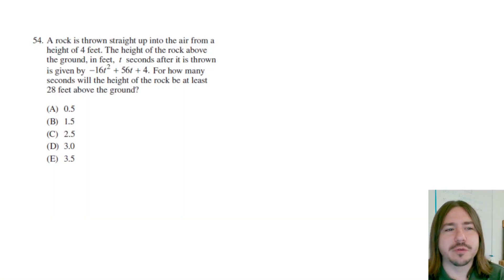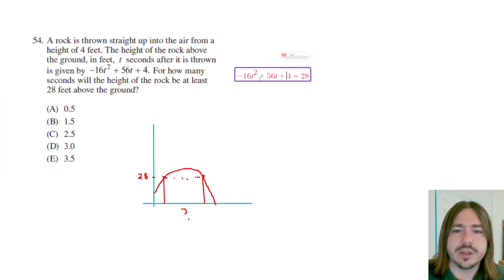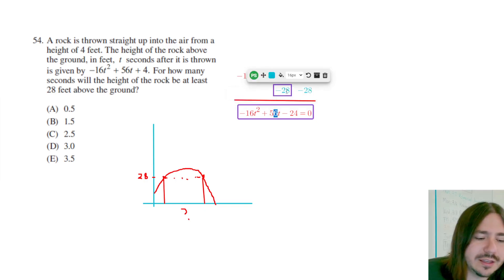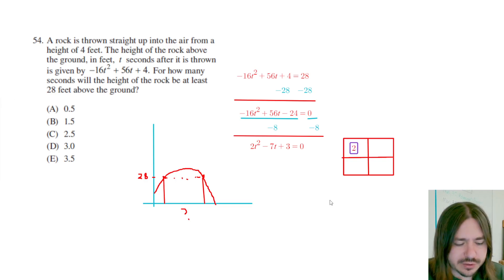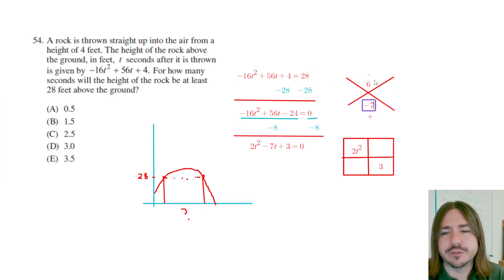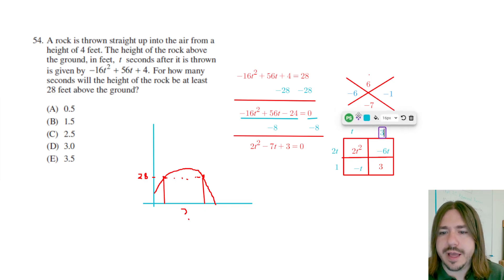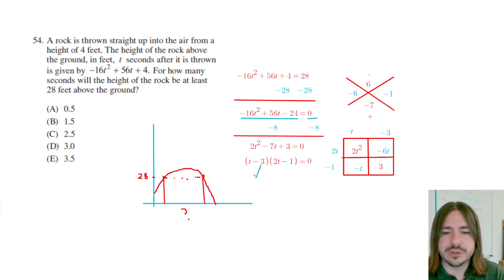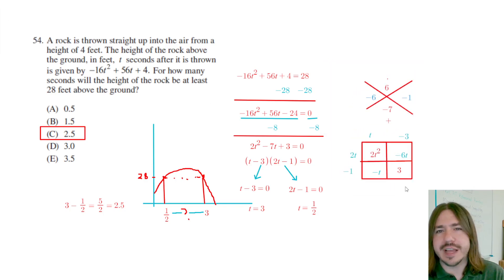CLEP College Algebra Review Problem #54